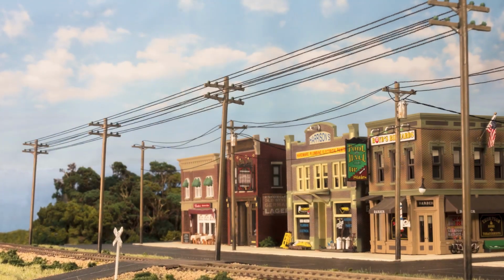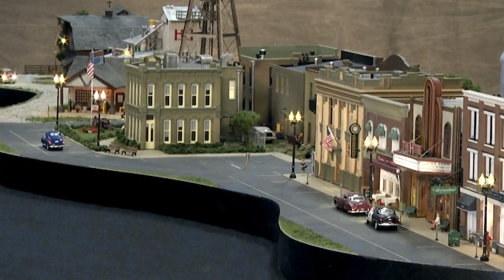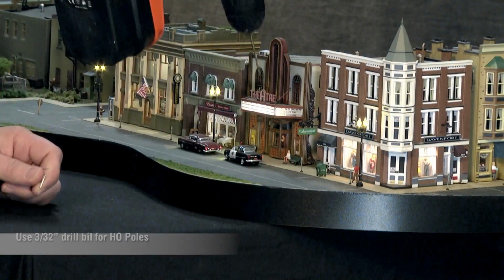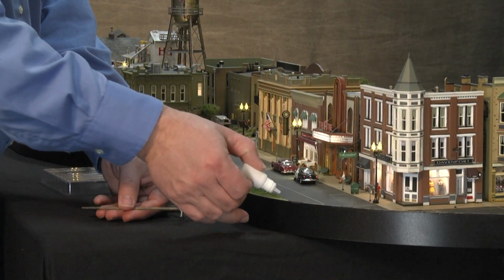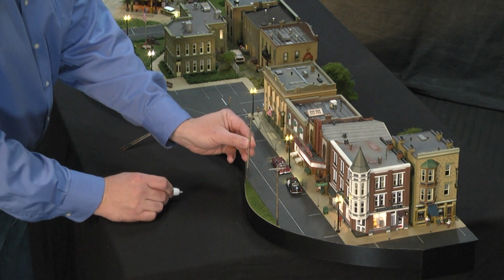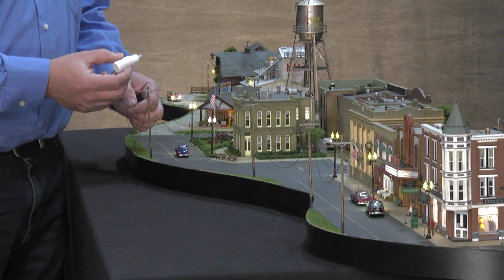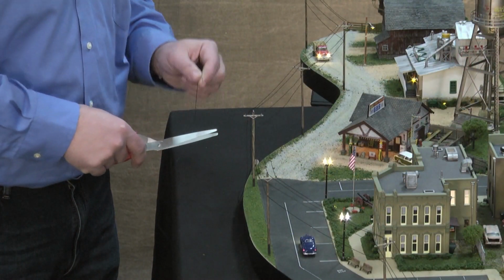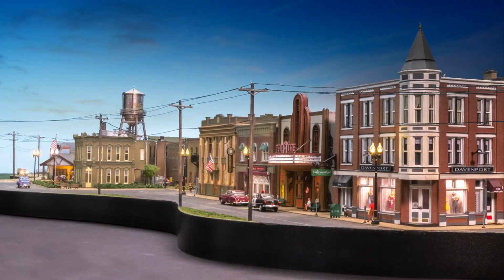Learn How to add Utility Poles to a Layout | Pre-Wired | Woodland Scenics | Model Scenery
With the Utility System, you can transform your layout in minutes. Simply drill holes, grab the poles and slide them along the wires for custom placement. It really is that easy! This video walks through how to install Single Crossbar Pre-Wired Poles to model power poles in a town or city. Double Crossbar Pre-Wired Poles are installed the same way to model communication lines along a railroad track.

Products mentioned in this video:
Pre-Wired Poles - Single Crossbar: US2250 – N Scale, US2265 – HO Scale, US2280 – O Scale
Pre-Wired Poles - Double Crossbar: US2251 – N Scale, US2266 – HO Scale, US2281 – O Scale
Transformer Connect Set: US2252 – N Scale, US2267 – HO Scale, US2282 – O Scale